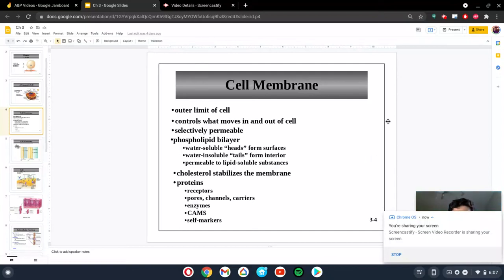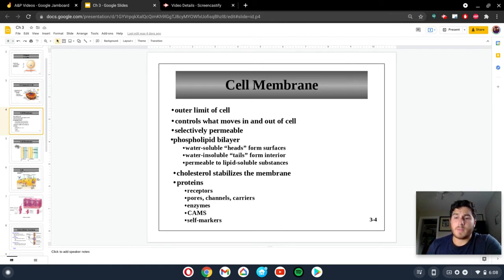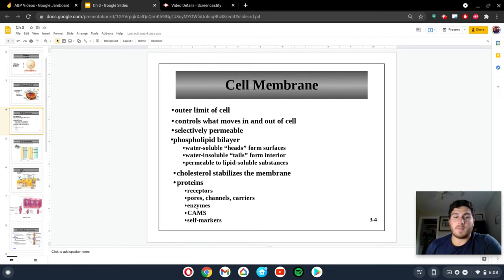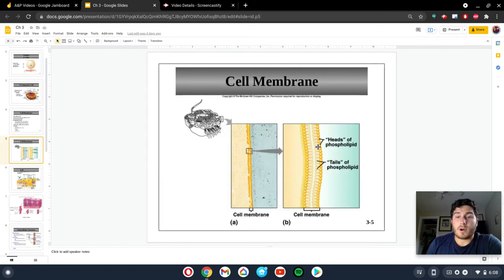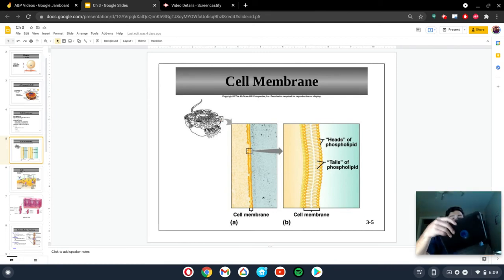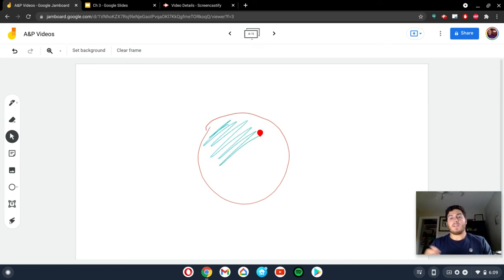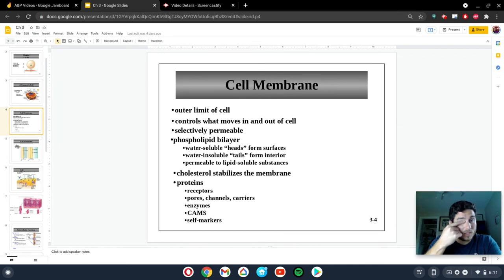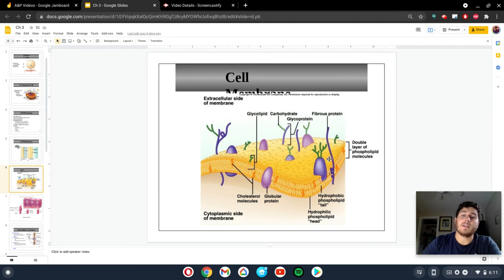CH3 2 Cell Membrane